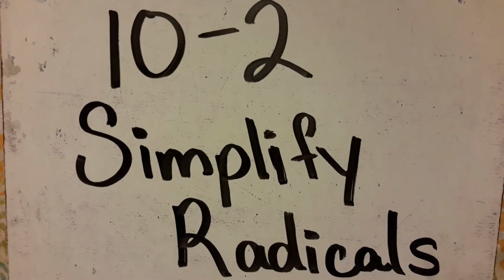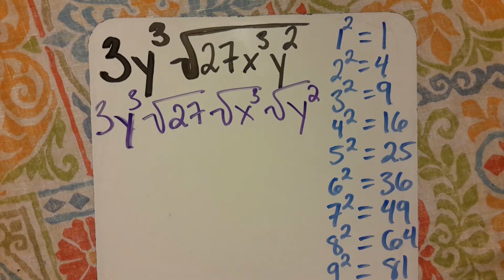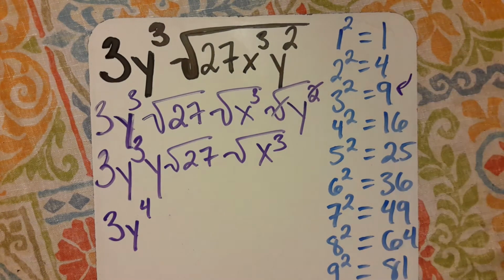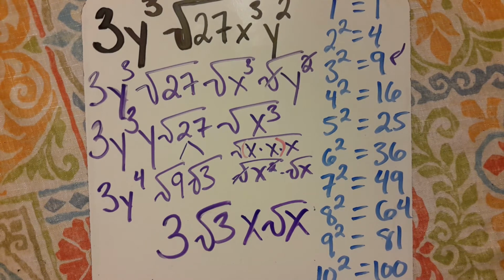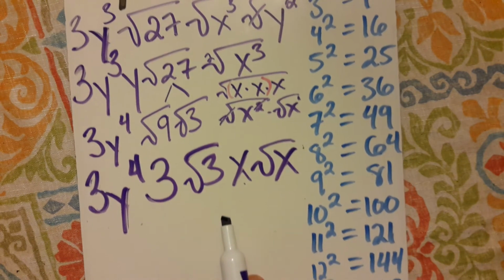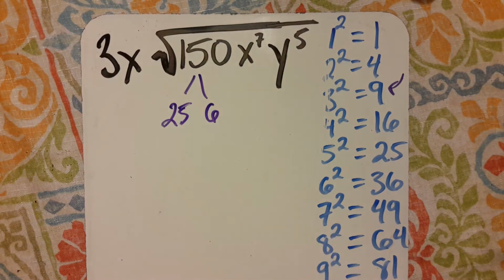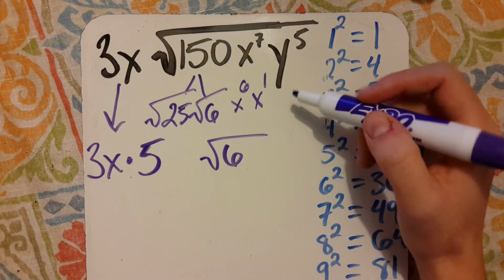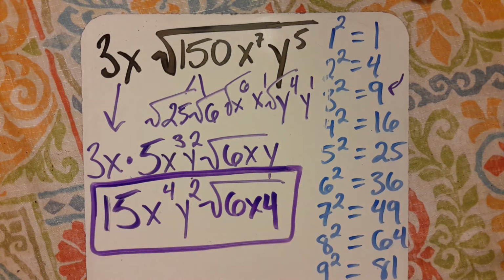10-2 Algebra I